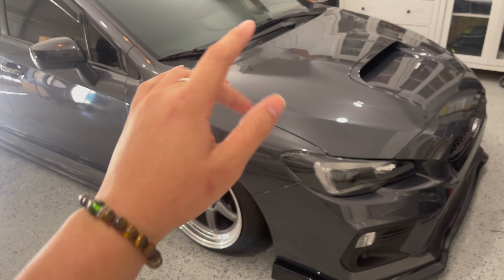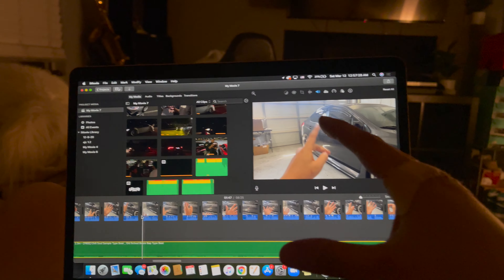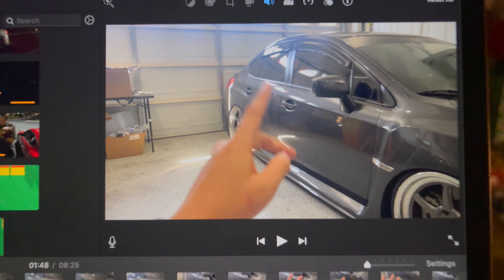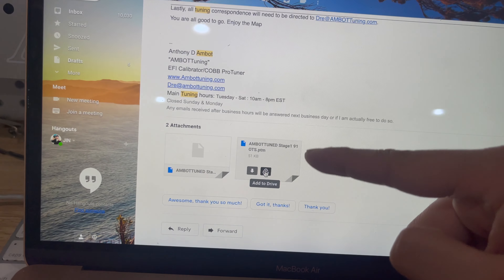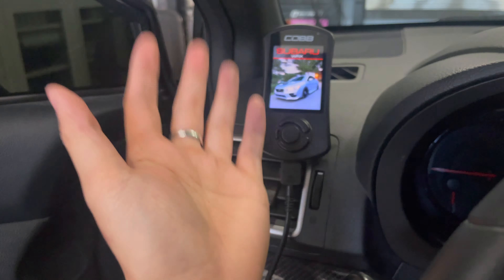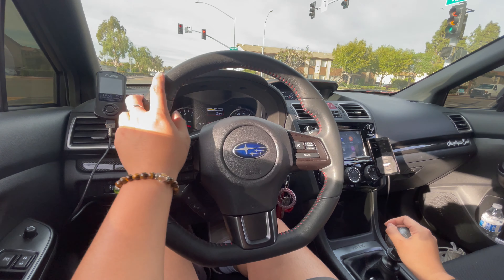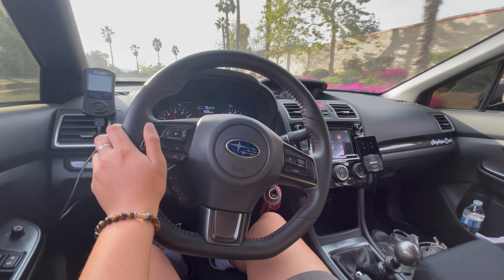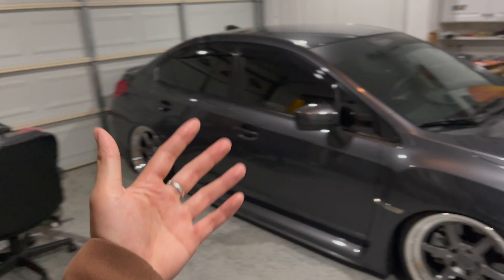MY TURBO SUBARU IS FAST NOW | 2021 WRX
Whats up playas,

Ever since we installed the Cobb Accessport that we bought from Cobb a while back in December, we've been on the Cobb Stage 1 v400 OTS tune. The Cobb tune was alright, but the power it gave was too conservative, a little too safe for me. On top of that, the tune was so sensitive and my DAM would drop frequently and apparently this is a common issue with that tune.

In todays video, we bought and are flashing a Stock Downpipe/ Stock Intake OTS tune from AMBOTTuning!

Including a different map from Anthony at AMBOTTUNING that has the same tune but with burbles! Personally my favorite map, just don't run it too often! haha.

We have a sneak peak of my friend Andre's 9th Gen SI and the secret wrap he's doing to it! I'll upload the reveal and installation soon!

FOAM CANON:

MODLIST:

AirLift 3P Air Suspension management with AirLift struts on all fours and 380cc VIAIR Dual Compressors

Kansei Roku’s, 18x9.5 +22 on 215/40 Nankang NS-25

COBB Accessport V3 with AMBOTTUNING Stage 1 OTS

FactionFab Axle back

5% Tint all around (except windshield) from @jetblackwindowtinting

OLM NB+R F1 4th Brake Light with GS100-A Flashing Module

OEM DIY Blacked out housing headlights

USDM Subaru WRX rearspats in Magnetite Grey

3 Piece Front Lip in gloss black

Ebay Window Visors

15-21 WRX AEM Front Strut Brace